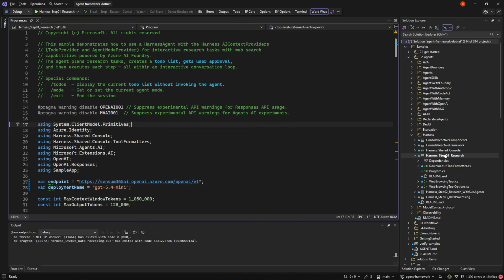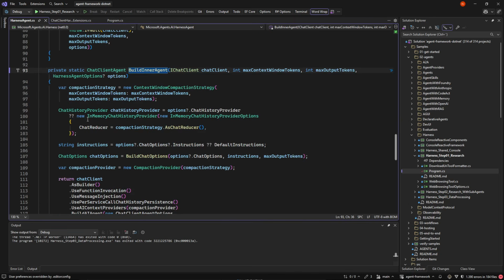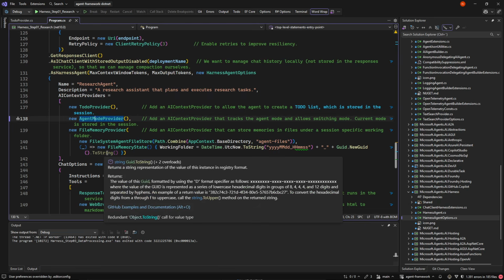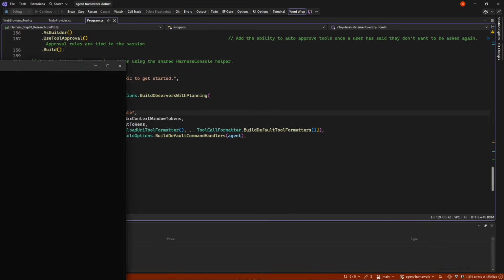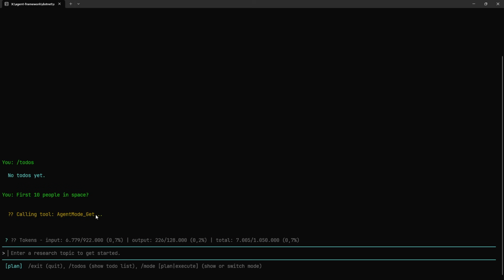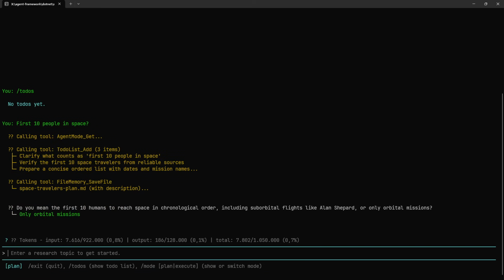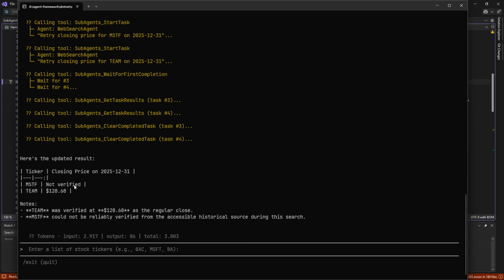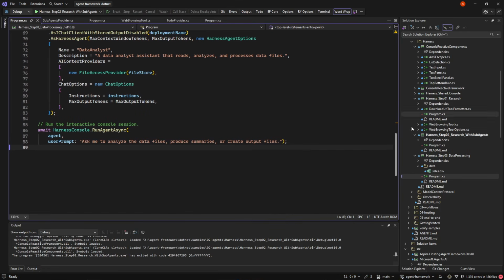Review of the Harness Feature in Agent Framework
Get an honest review of the new Harness feature in Microsoft Agent Framework and see what it adds around an AI agent. We examine the built-in harness APIs, the official samples, and where the feature is useful—or still puzzling.

You'll learn how to:
- Understand what an agent harness is and how it compares with coding agents
- Configure HarnessAgent with planning, execution, memory, tools, approvals, and context providers
- Use sub-agents for parallel research tasks
- Explore the research, stock-analysis, and sales-data samples
- Evaluate the orchestration code, reliability, and practical tradeoffs

Chapters
00:00 What is an agent harness?
01:17 The three official samples
02:49 Harness namespace, packages, and providers
04:19 Building a research HarnessAgent
06:39 Planning, memory, tools, and approvals
07:47 Running the research harness
10:53 Stock research with sub-agents
13:09 Sales data analysis sample
15:12 Why does this feature exist?
19:12 When the harness feature is useful